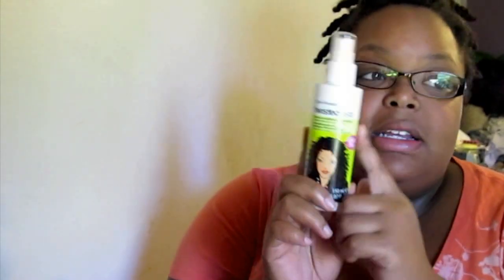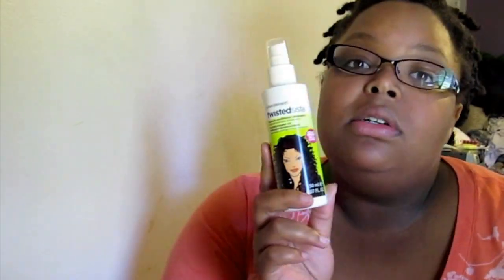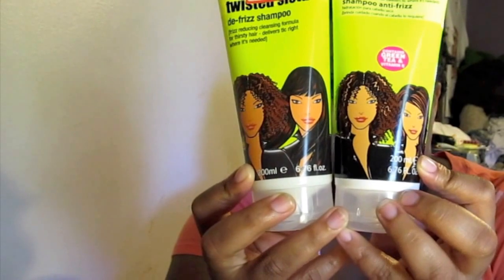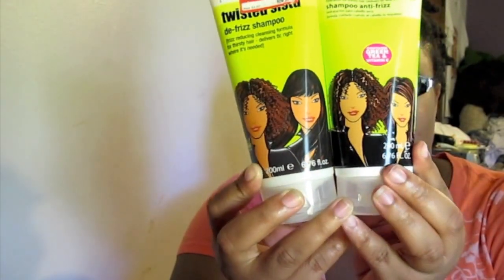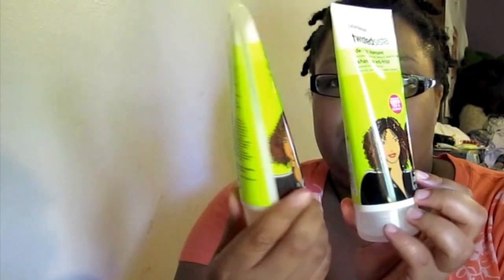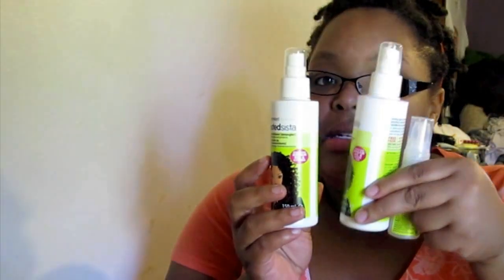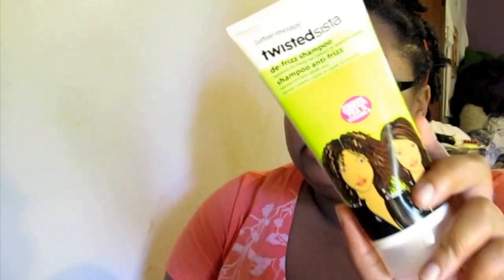Twisted Sista Review